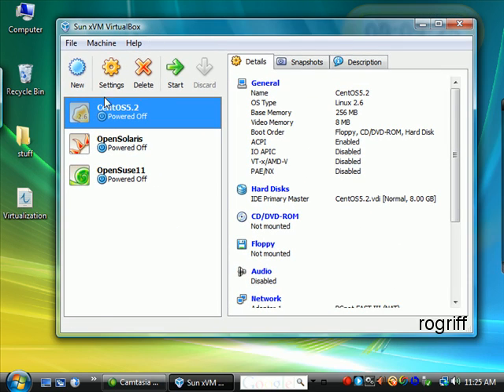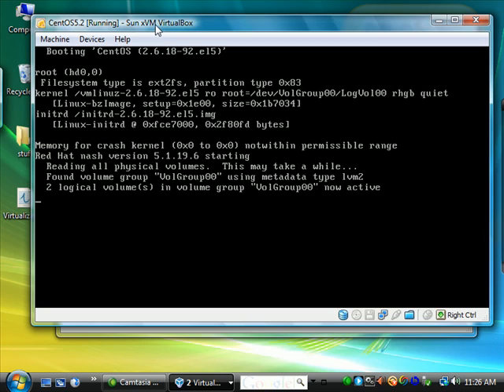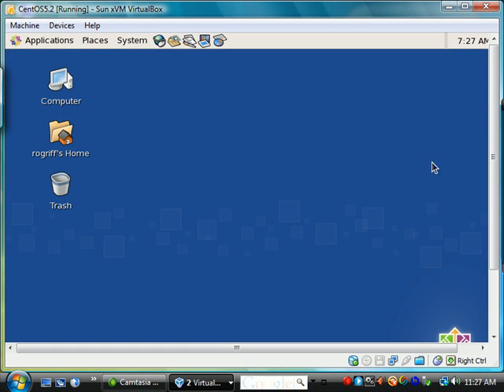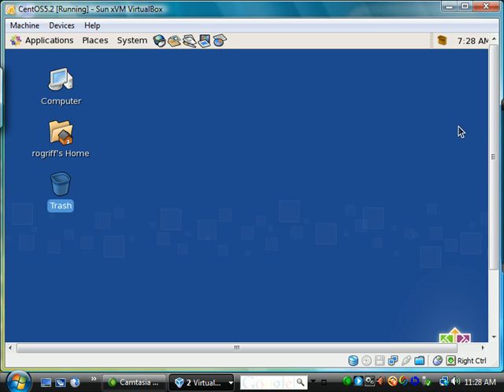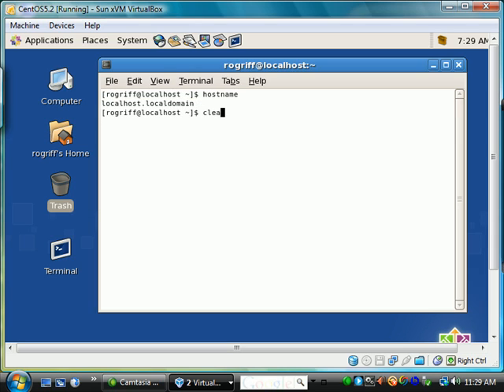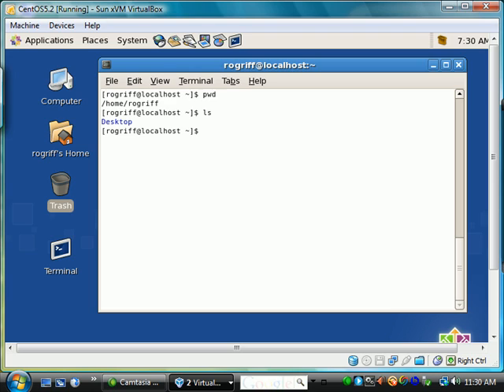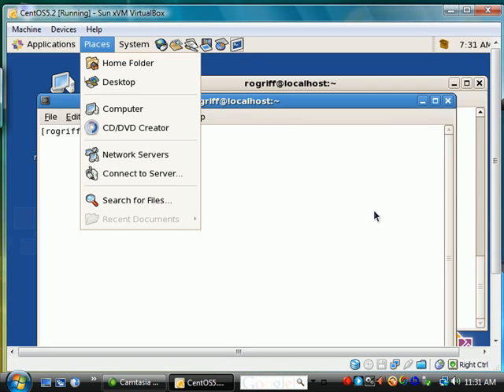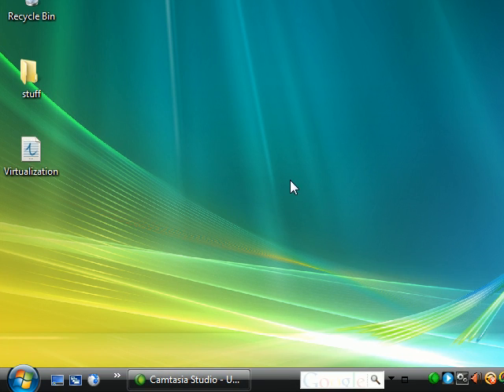Unix 101 Booting and Shutting down CentOS Linux